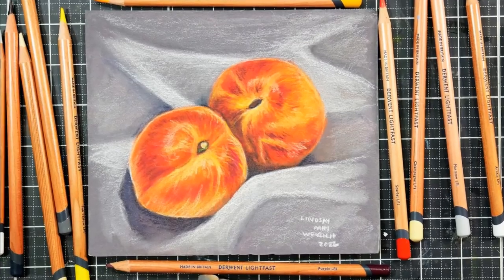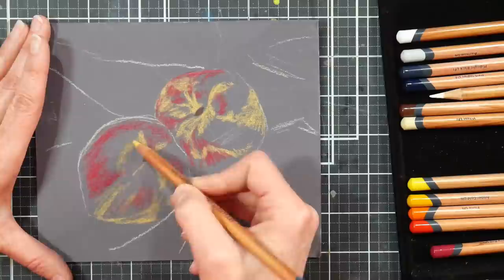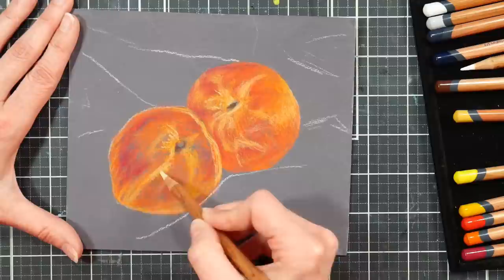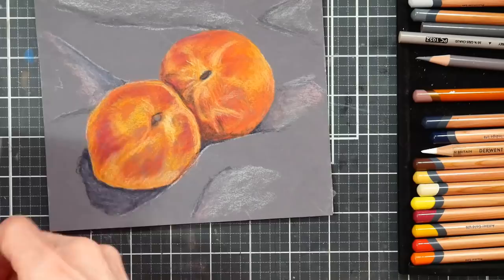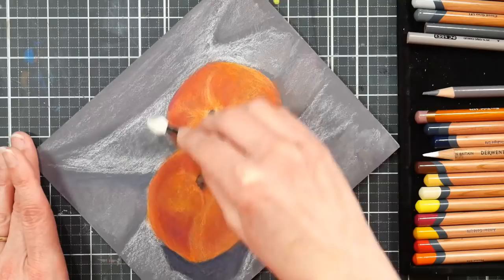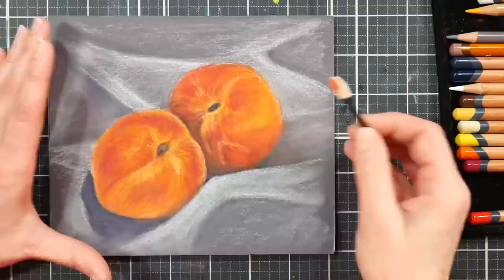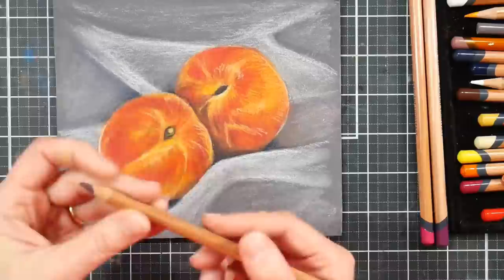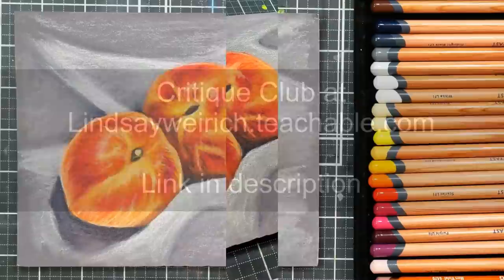Clear Gesso is Magic! Drawing Peaches with Derwent Lightfast Pencils on Gessoed Board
You can find a real-time lesson as well as 77 other long, more advanced art tutorials in Critique Club You also get monthly creative prompts and the opportunity to upload your work for feedback from me.

Derwent Lightfast pencils: Blick Amazon
Clear Gesso: Blick Amazon
Matbord scrap or toned art paper *Strathmore ArtAgain is a nice acid-free budget paper: Blick Amazon
*I use matboard because I have scraps leftover from custom framing. It is a great surface but paper is good too and more convenient and affordable unless you do your own framing.
Eyeshadow applicators in bulk